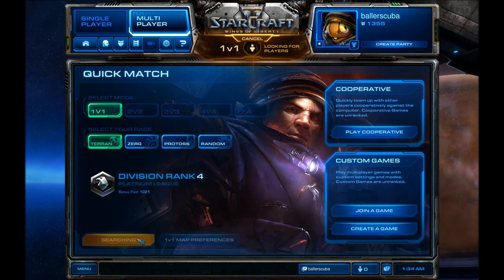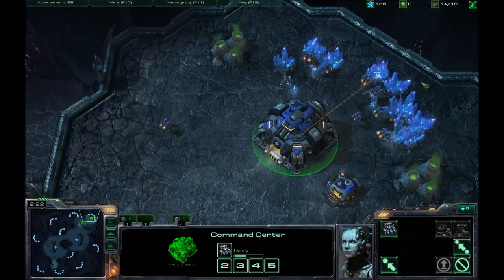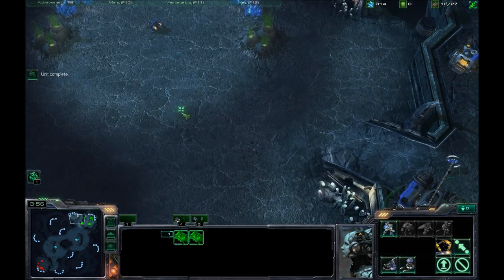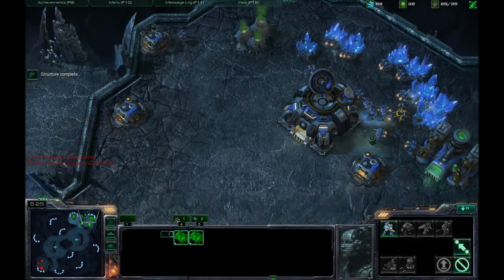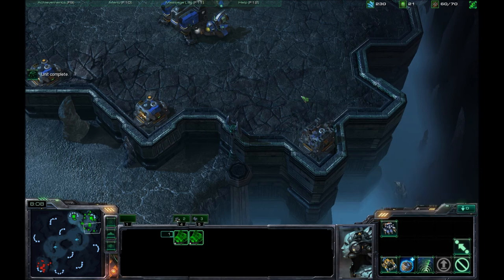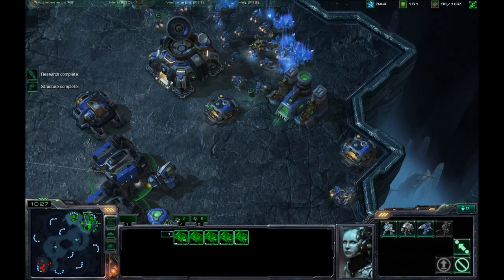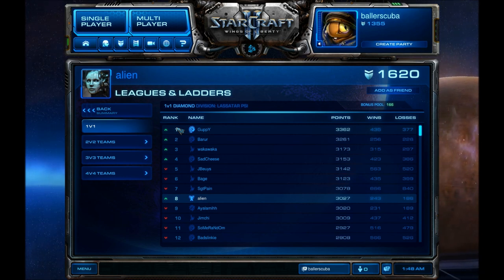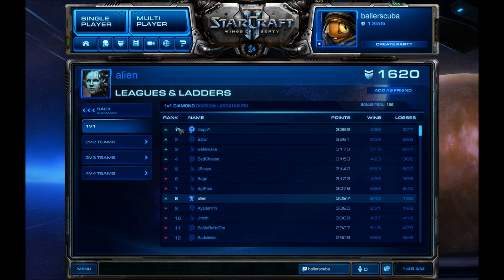Starcraft 2 Commentary #163 (T)ballerscuba vs. (T)alien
My live match against the Terran player alien on Xel'Naga Caverns.